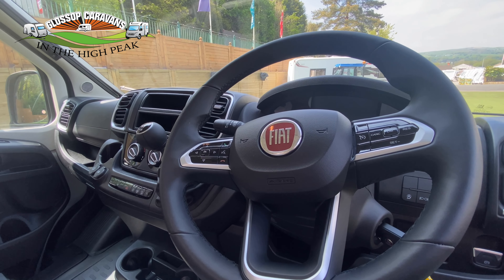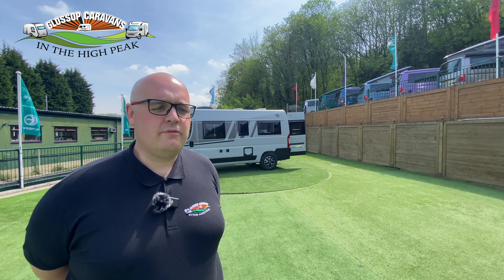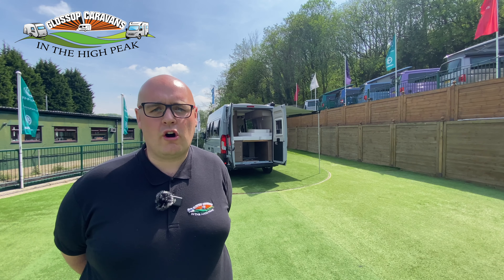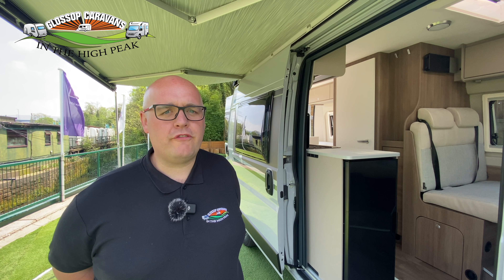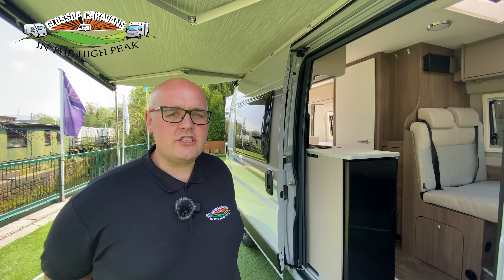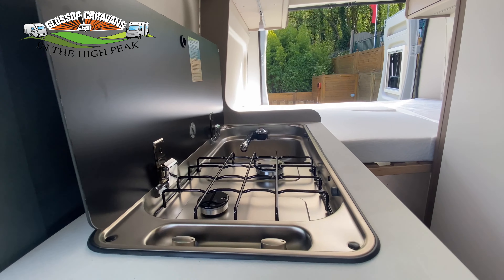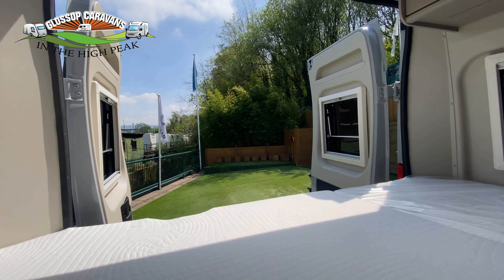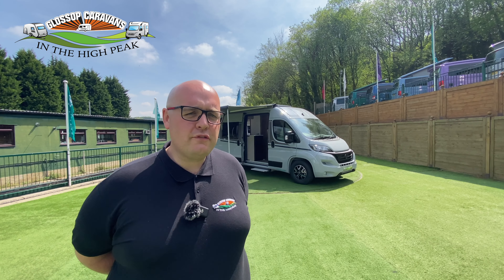NEW Motorhome Model - Carado CV600 Walkthrough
Stock No. NEW (subject to availability)

Before any of our Motorhomes leave us they have a have a full 122 point Pre Delivery Inspection and we will carry out any rectification work needed before collection, and to give that extra piece of mind we include our industry leading 12 month warranty.

Being the UK’s largest independent caravan dealer from our recently increased 6.7 acre site in the peak district we have over 400 New and Used caravans for sale, and we are the UK’s largest dealer of Coachman, Elddis and Swift caravans, and we also stock a large amount of Lunar and Bailey caravans.

We are also one of the leading suppliers of Static caravans and we have a huge choice of static caravans for sale, and we have a large selection of new and used motorhomes for sale. We are very proud of being a Camping and Caravanning Club Preferred Dealer, and being a family created and run business which has been operating since 1976 we are proud of our connections to all our previous and future customers.

If you would like more information please feel free to click on the enquiry link and one of our representatives will be in contact. We also operate one of the UK’s largest independent Caravan accessories shop and Awning Accessory shops on our main site giving you that piece of mind that we have everything you could require.